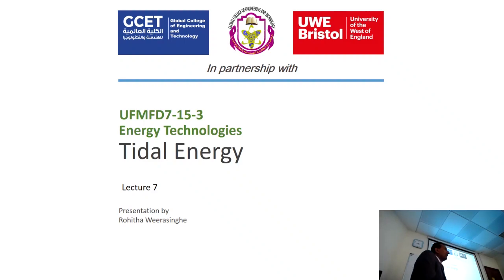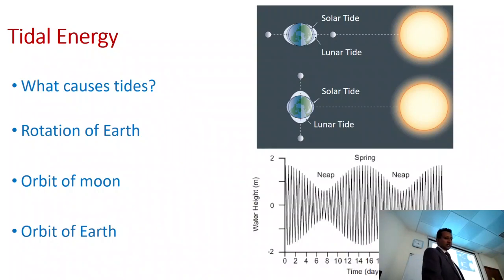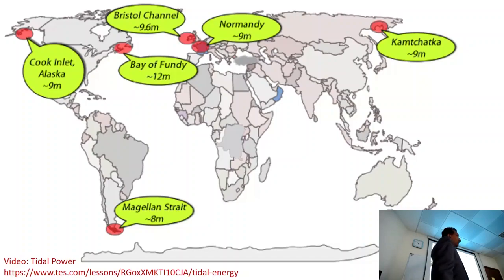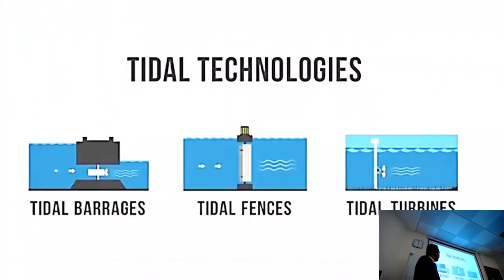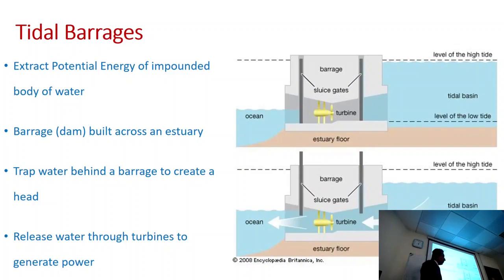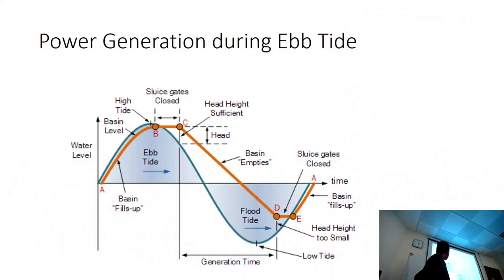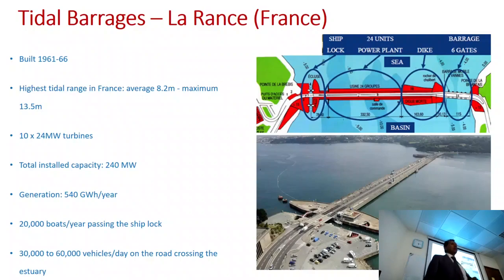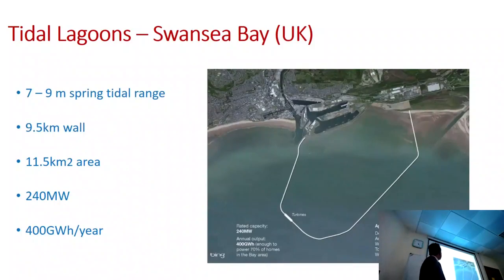Energy Technologies Tidal Power